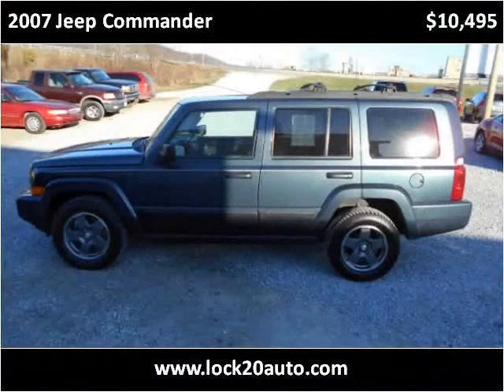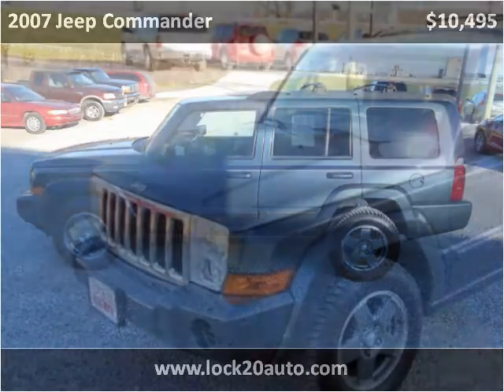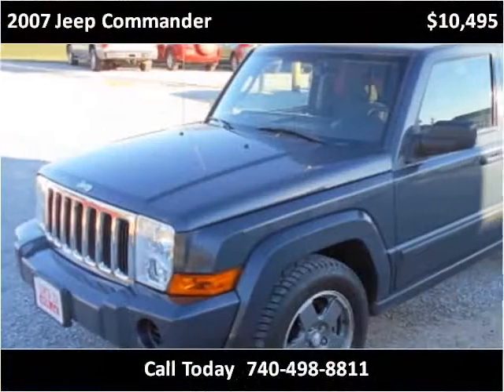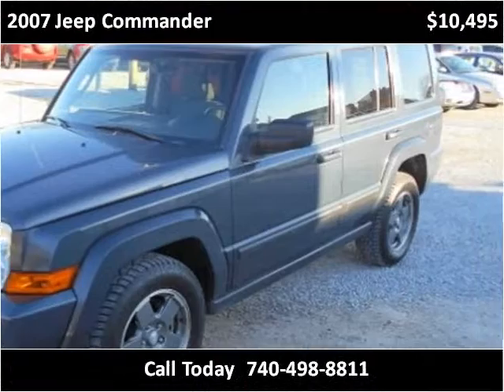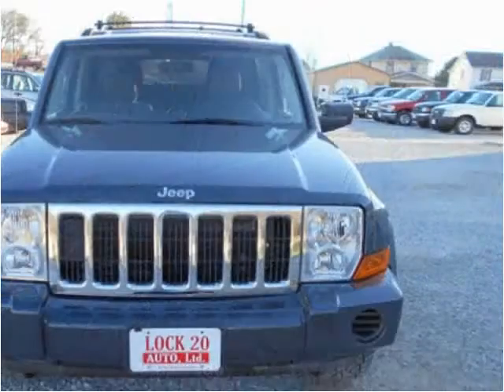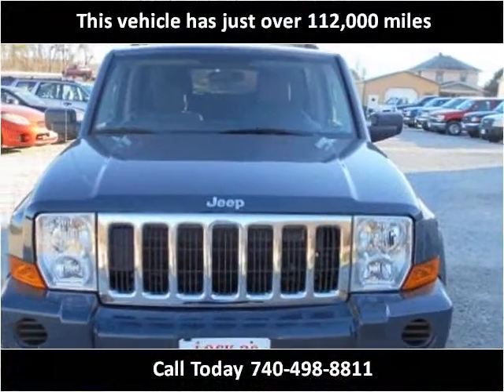2007 Jeep Commander Used Cars Newcomerstown OH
This 2007 Jeep Commander is available from Lock 20 Auto.